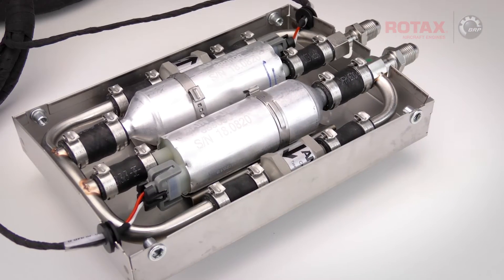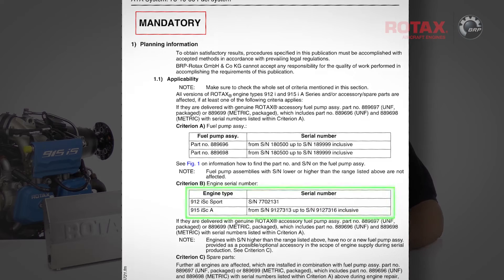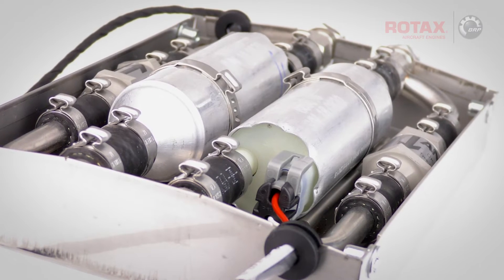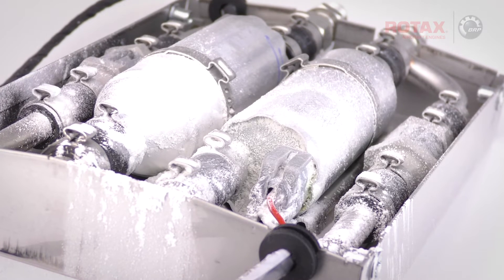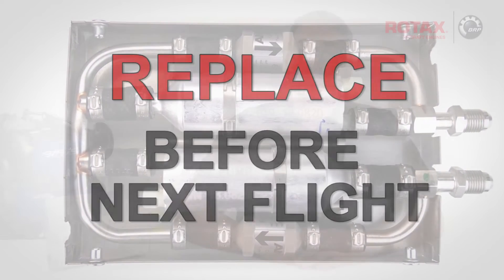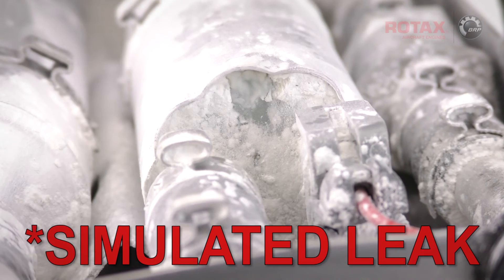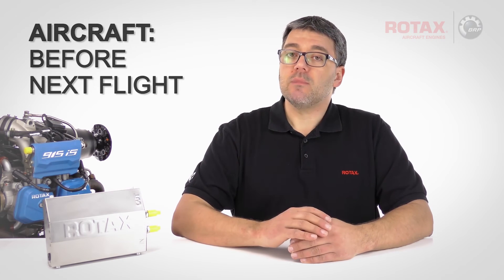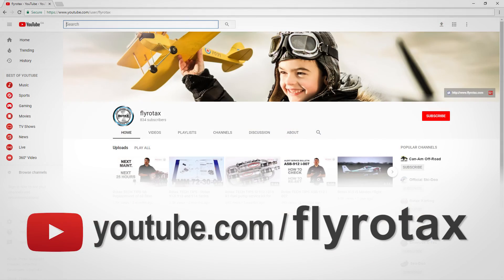Fuel Pump Inspection / Replacement - Rotax Aircraft TECH TIPS #10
A Rotax aircraft engine Tech Tips video enriching the content of the officially published ASB-912 i-010 / ASB-915 i A-006 - Inspection and/or Replacement of Fuel Pump Assy for ROTAX Engine Types 912 i and 915 i A (Series).